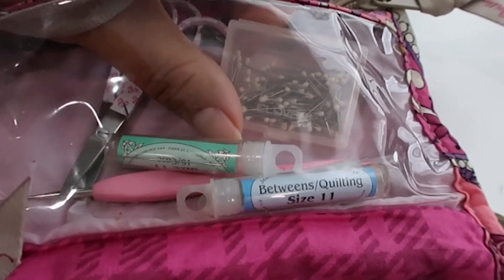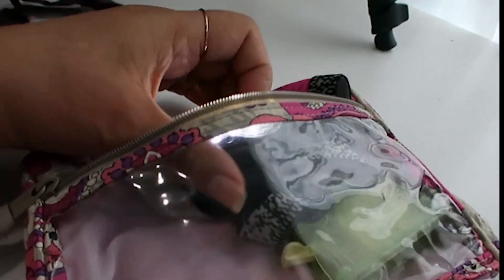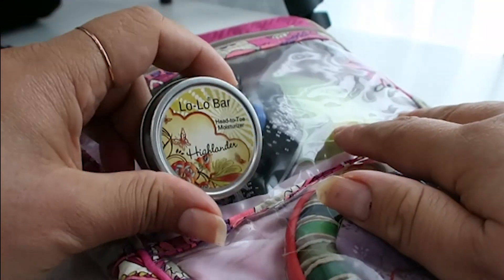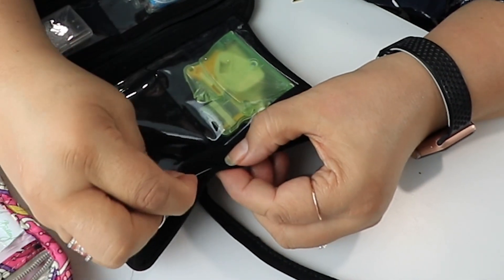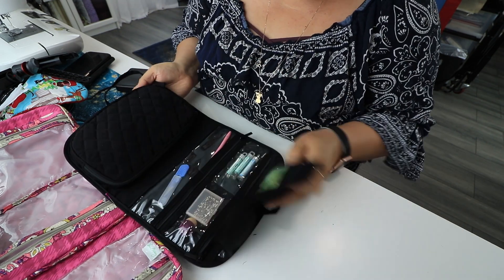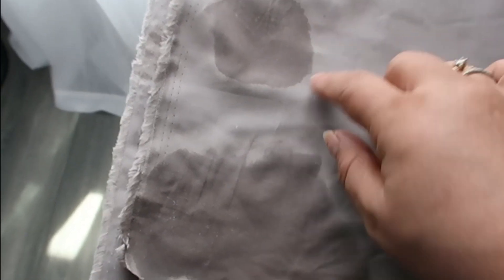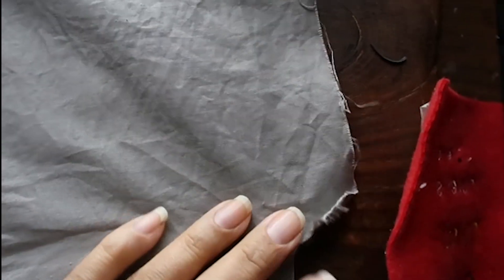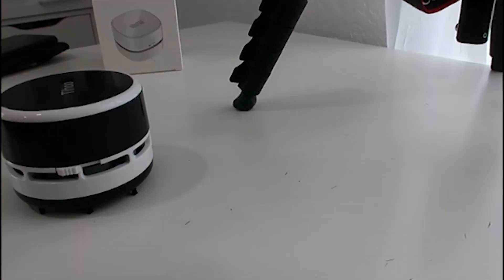5 favorite quilting and sewing notions.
Five favorite quilting products that I love.. I’m sharing items that I have used for years.